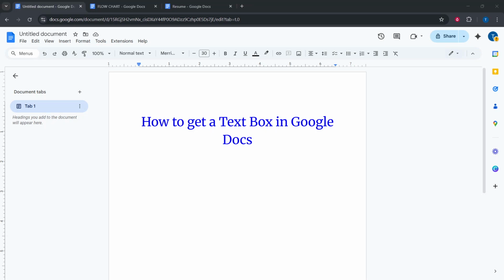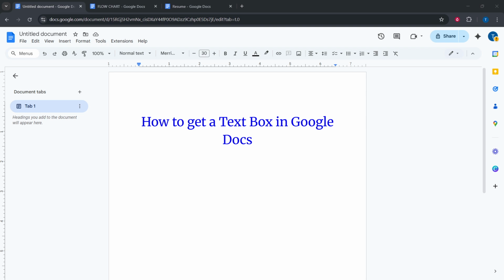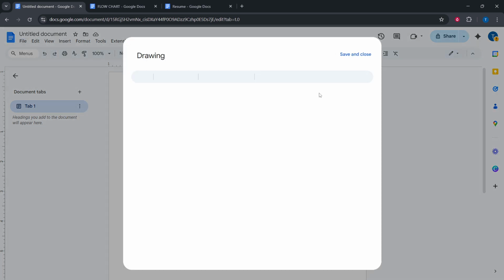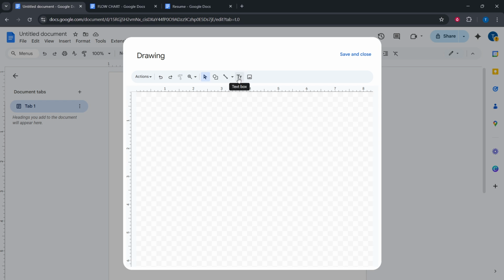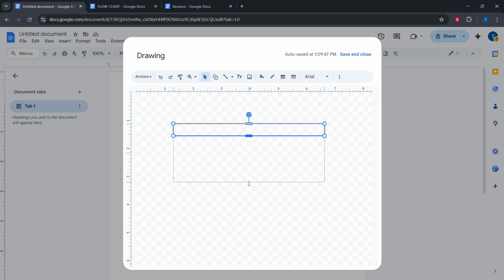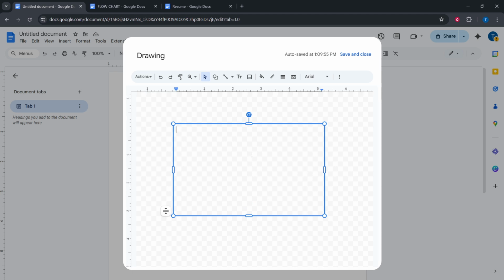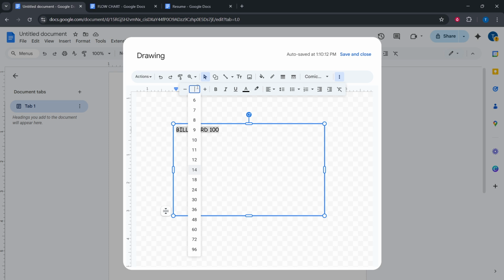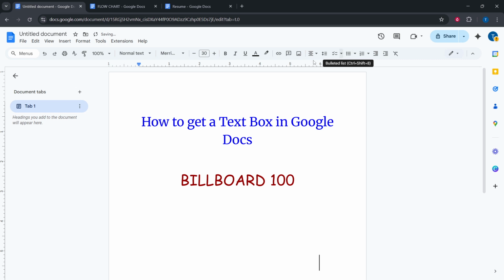How to Get a Text Box in Google Docs [2026 Guide]